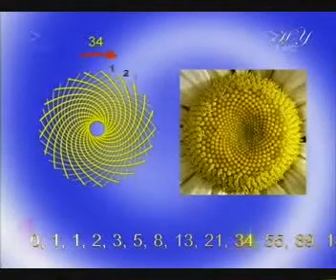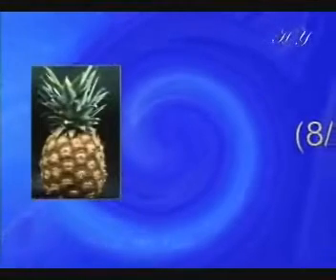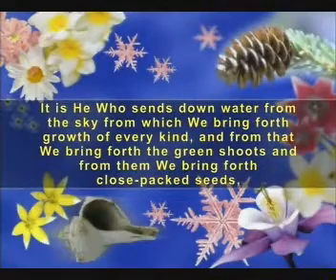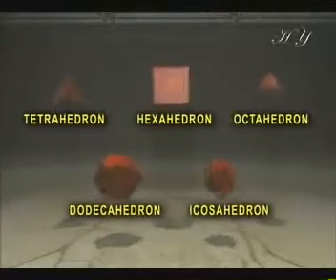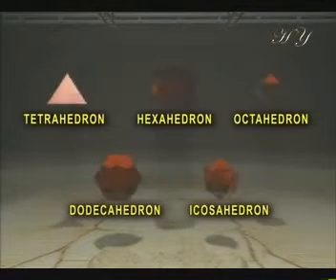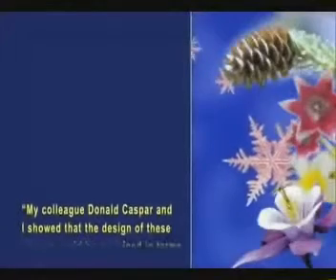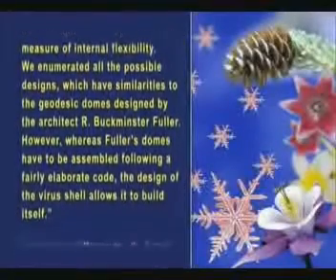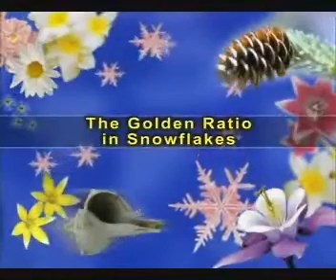THE GOLDEN RATIO 4OF4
What do the pyramids in Egypt, Leonardo da Vinci's portrait of the Mona Lisa, sunflowers, the snail, the pine cone and your fingers, all have in common?
The answer to this question lies hidden in a series of numbers discovered by the Italian mathematician, Leonardo Fibonacci. The characteristic of these numbers, known as the Fibonacci numbers, is that each one is the sum of the preceding two numbers.

Fibonacci numbers have an interesting feature. When you divide one number in the series by the number before it, you obtain numbers very close to one another.

In fact, this number is fixed after the 13th in the series and is known as the "Golden Ratio."

The examples of the golden ratio exist in our own bodies and in all living things in nature, are just a few of the proofs that God has created all things with a measure.